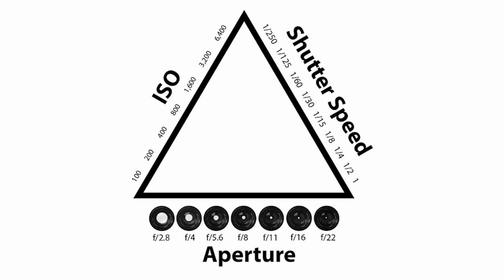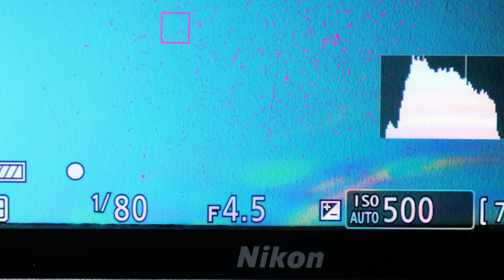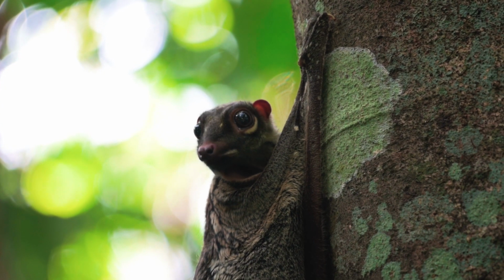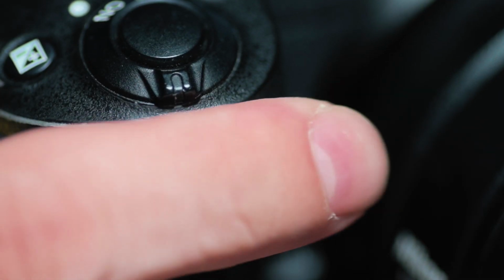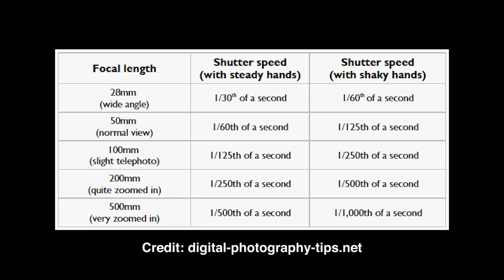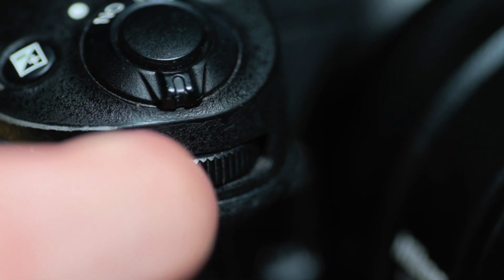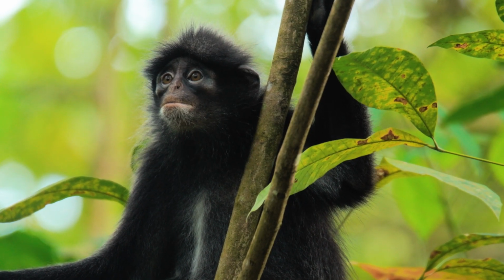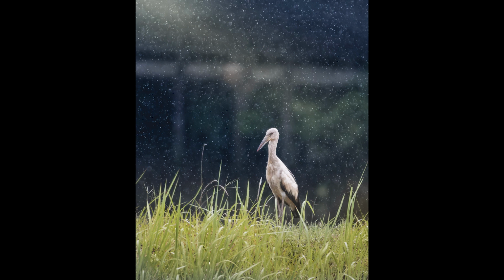Best Exposure Settings in Camera for Wildlife Photography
A full in-depth tutorial on how I personally set my exposure triangle for wildlife photography, in the most straightforward and easy to understand manner.

All images/videos shot in the wild.

Links to gear mentioned below:
Nikon Z6II
Nikon Z50
Nikon 200-500mm F5.6
Nikon FTZ Adapter II
IFootage Cobra 3 Monopod
IFootage Komodo K5S Fluid Head

Prints, photo and video licensing, talks, workshops and Singapore-based guided walks available